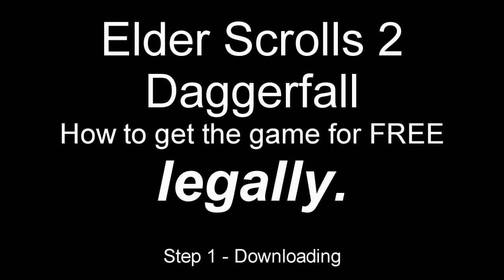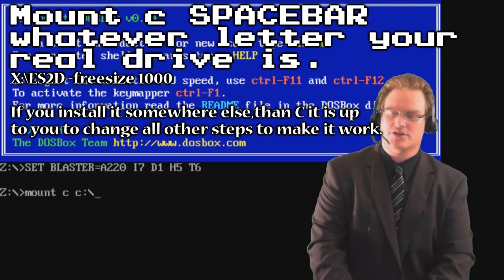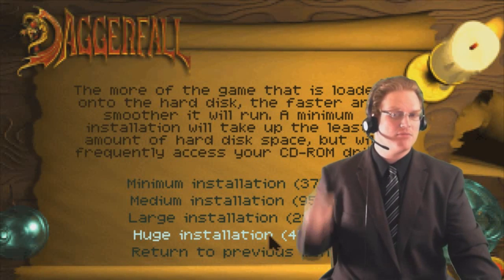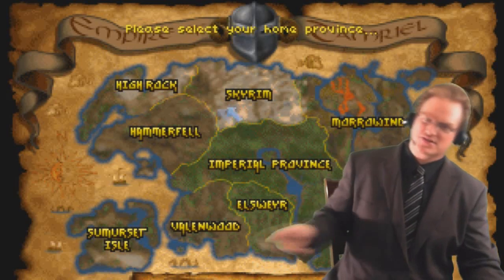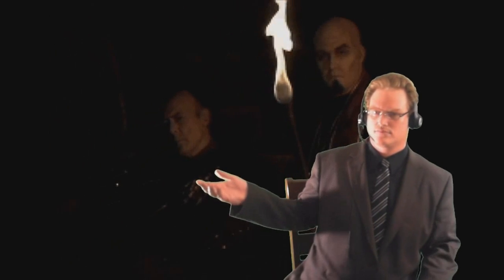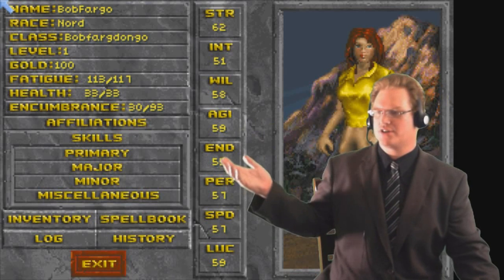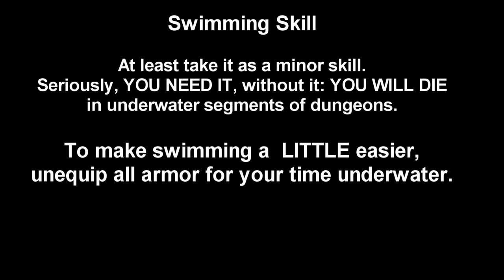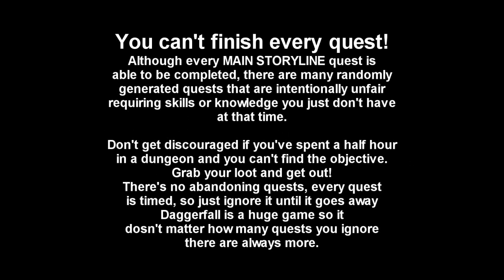[How to] Get Elder Scrolls 2 FREE: Daggerfall - Download, Installation, Tutorial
Although this remains a valid way to get the game, I will NOT be providing support for anyone who tries to install this way and does it WRONG. contains an easier way to get the game and yields better results rather than manually setting everything up.

This tutorial explains how to get, install, set up, and play the second Elder Scrolls game FOR FREE.

A lot of people have downloaded this but complained about not understanding how to set it up, so follow these directions for help not only getting it, but installing it, getting it set up, and then tips at the end on how to play it.

Assuming you followed ALL of my steps exactly, the next time you run Dosbox and want to play the game you type:
mount c C:\es2d -freesize 1000
mount d C:\es2d\dfcd -t cdrom -label Daggerfall
c:
cd dagger
dagger